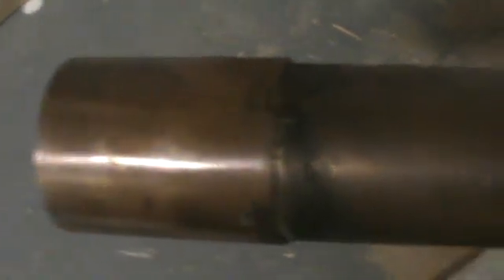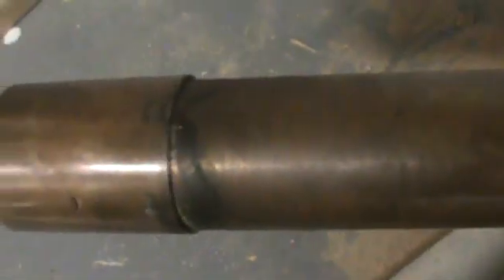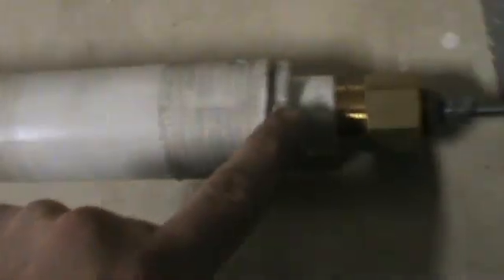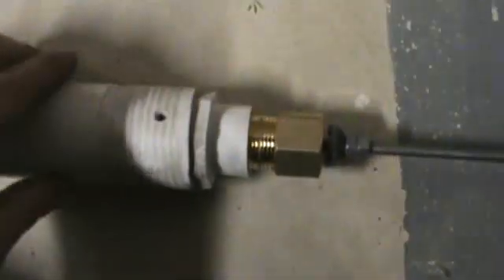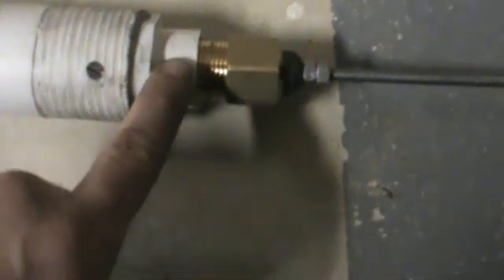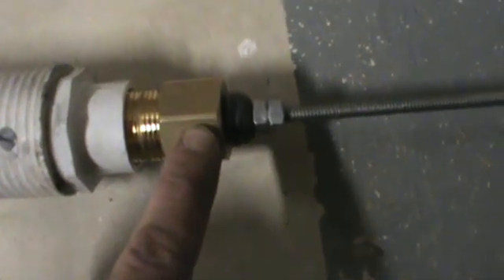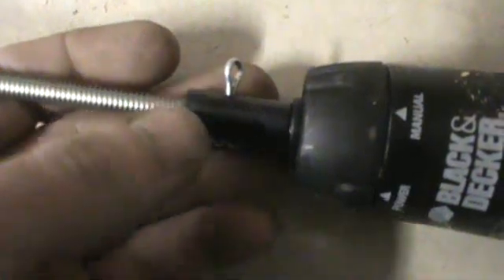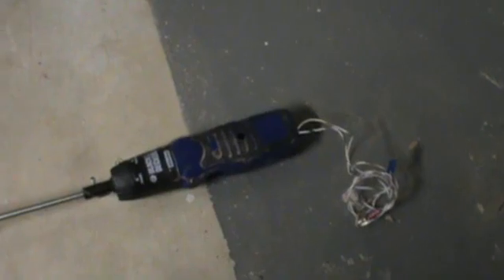Screwdriver Dipole Antenna Build pt2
Phase II of the screwdriver dipole build. Parts list!